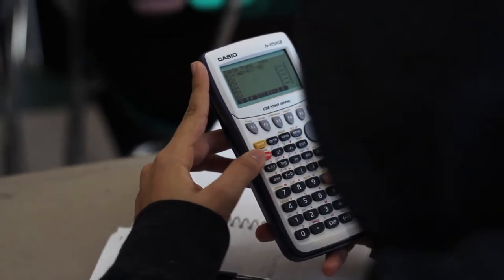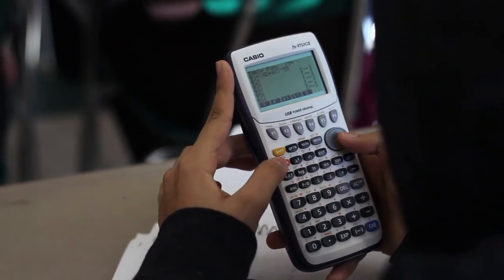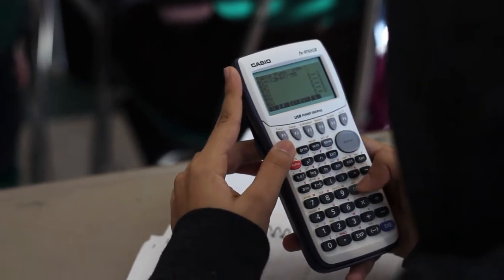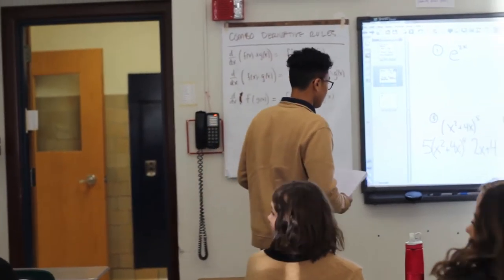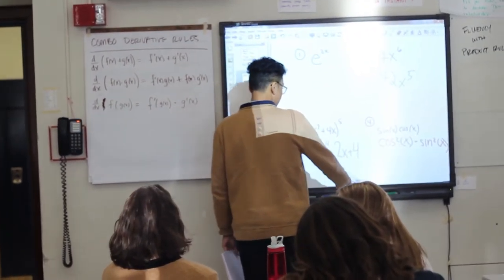Tell it Like it Is- Do Nows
Nell uncovers the controversy surrounding the new Do Now initiative and the educational pros and cons.